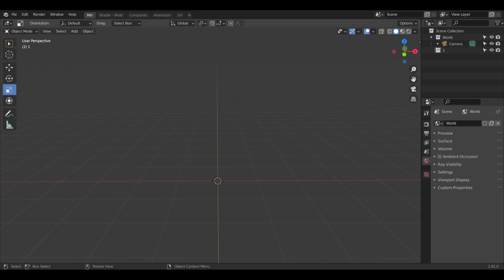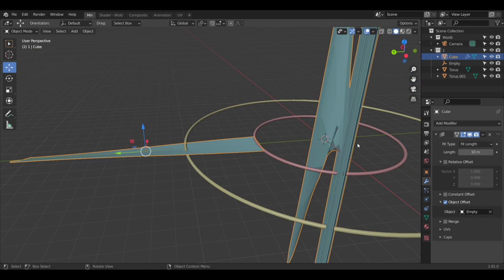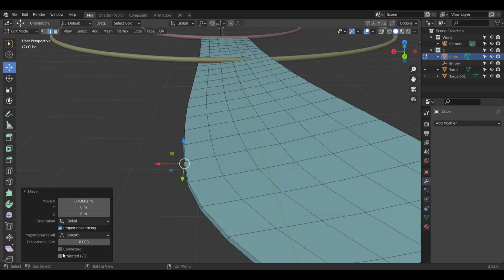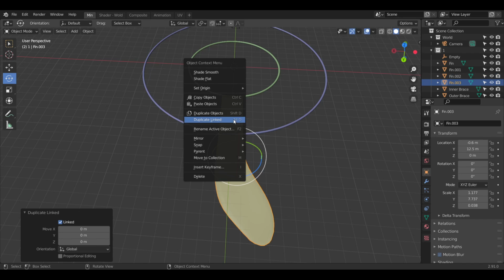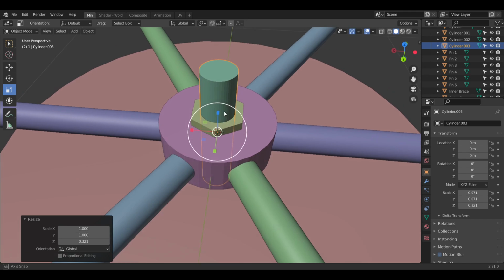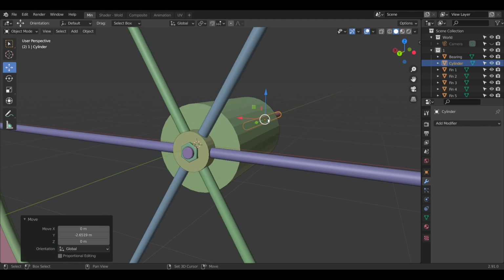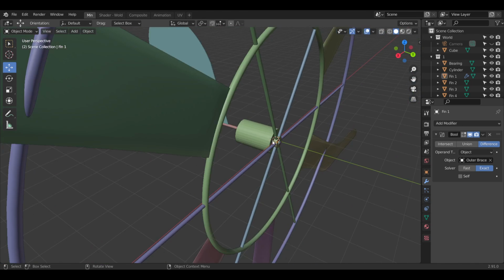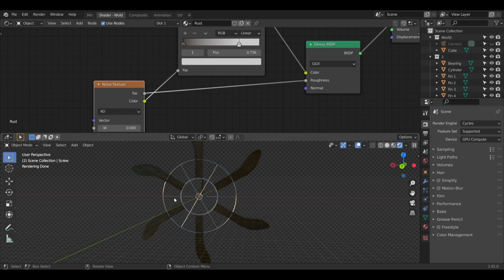Wind and Blend | Blender Blunders 20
A wind turbine with some thoughts about how to put it into a game. Originally Streamed on Twitch 2020/12/20.